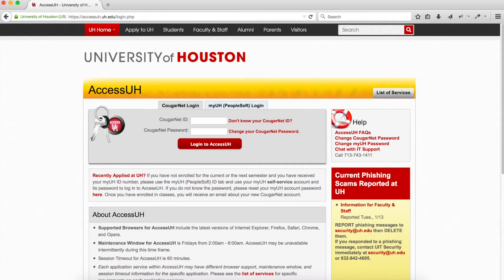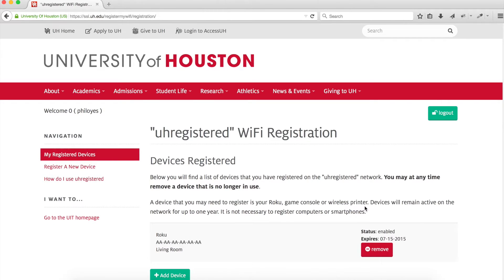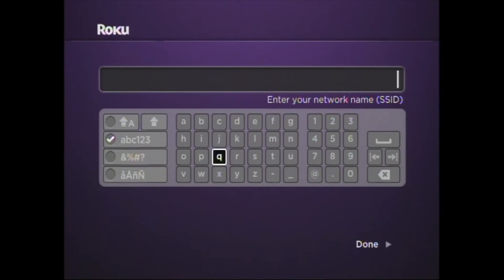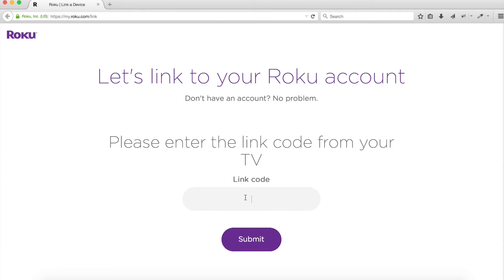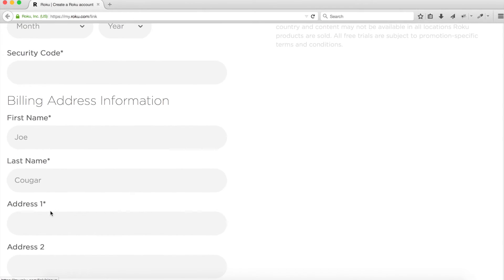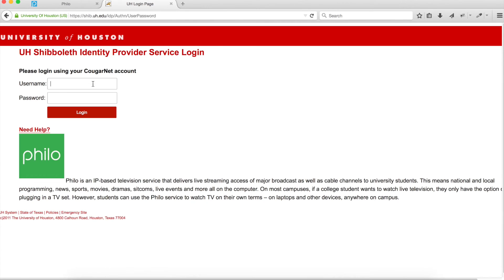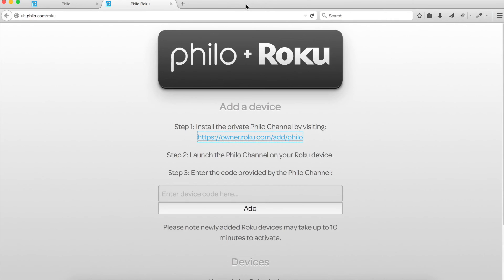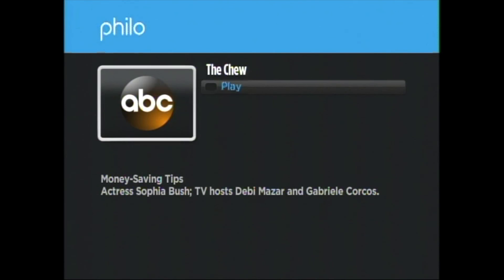Setting up your Roku 2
Setting up your Roku 2 at the University of Houston